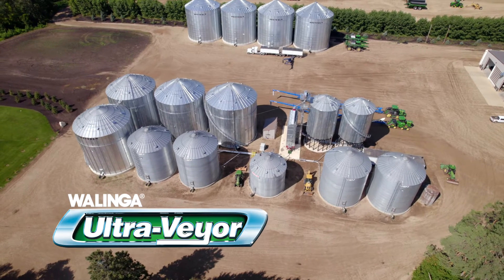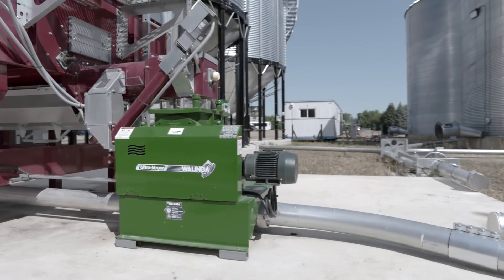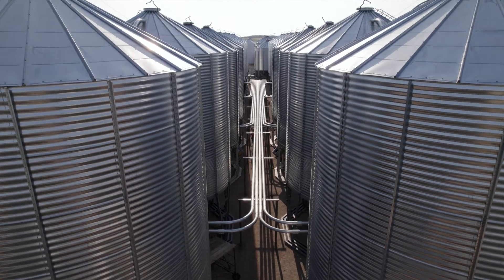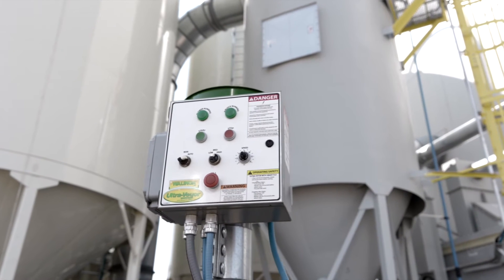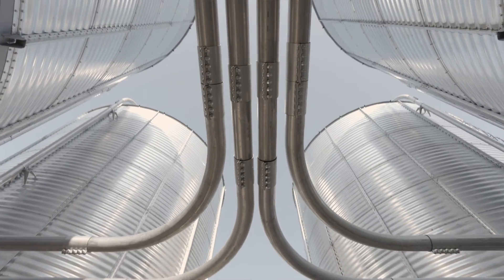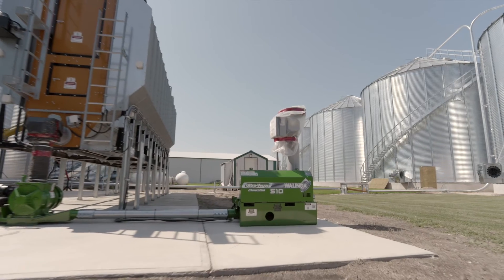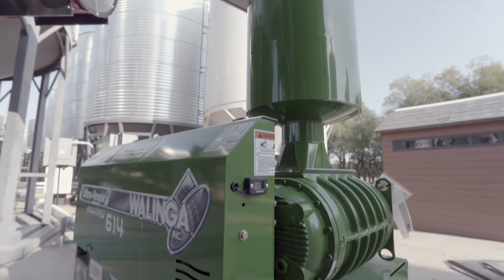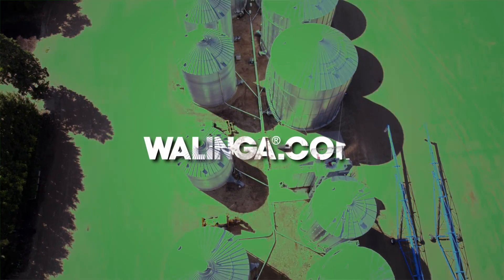Walinga Ultra Veyor with Smart-Flo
Ultra-Veyor conveying systems are powerful and with power comes responsibility. Walinga’s Programmable Logic Controller (PLC), the brain of the SMART-FLO system, constantly monitors, analyses and responds to sensor feedback. Programmed by Walinga engineers experienced in customer specific grain characteristics, SMART-Flo targets peak performance with minimal energy consumption or grain damage.

The WALINGA ULTRA-VEYOR is the ultimate system for your grain transfer needs. The Ultra-Veyor system moves grain by air, maximizing accessibility for any drying, storage or production facility. Move grain safely, quickly and easily, without elevator legs or portable augers. With all working components conveniently located on the ground, maintenance is a breeze.